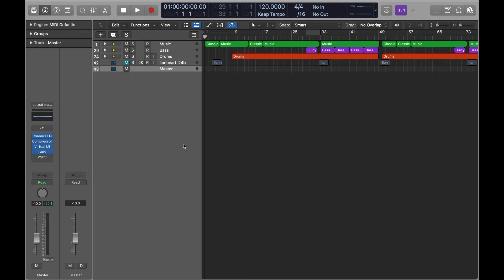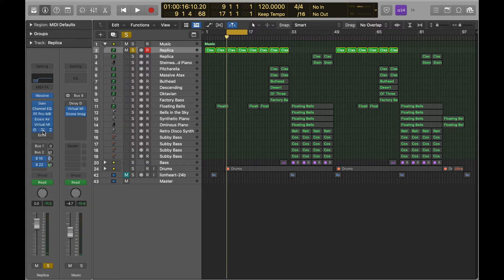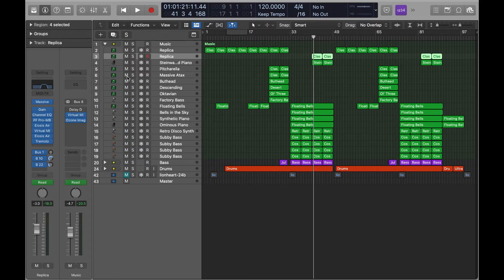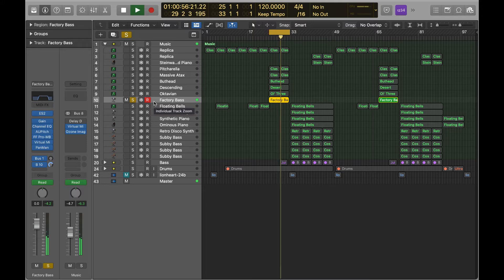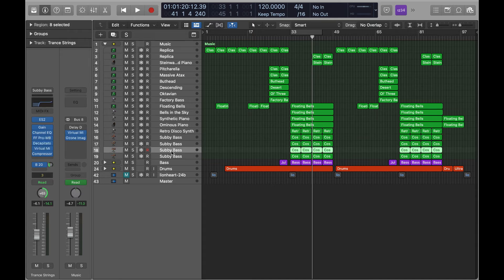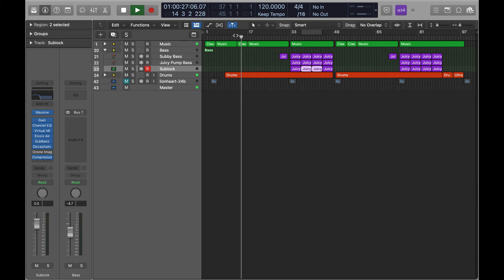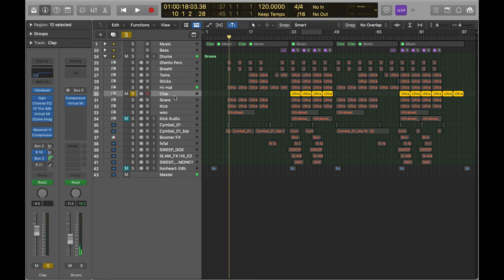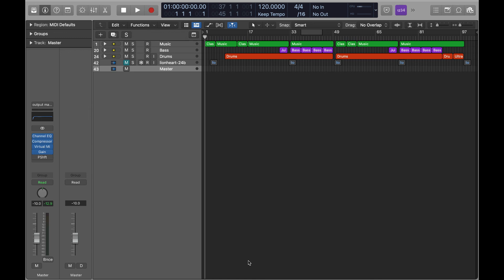HOW I MADE SEASHORE // MIXING - Behind the Beat (Part 3)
"...in another world  ..you might find  ... a man explaining his mixing process!

📑 Leasing Options:
Standard License (mp3 file) $19.99
Premium License (wav file) $39.99
Unlimited License (wav+stems) $99.99
Exclusive License (full ownership) $799.99